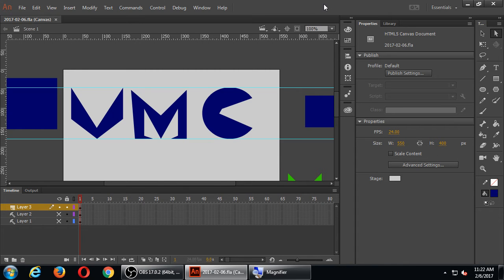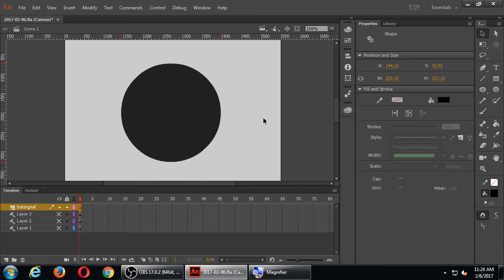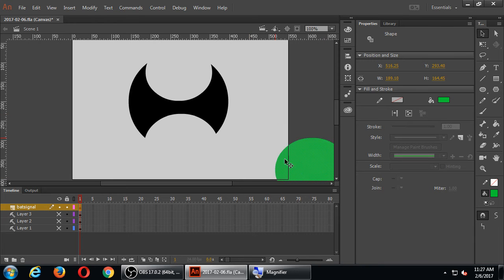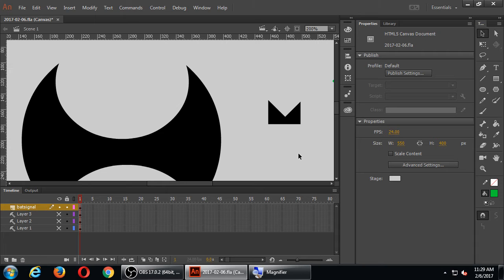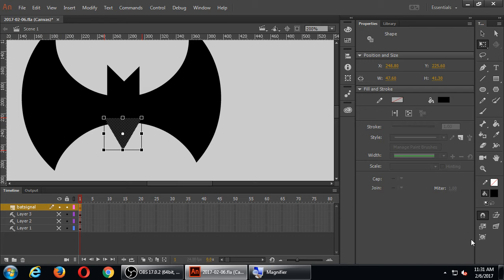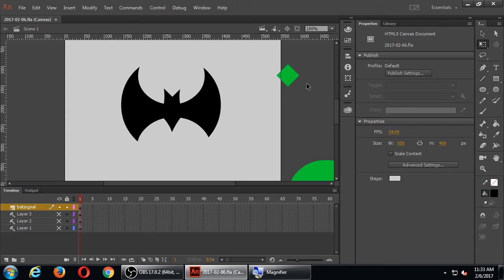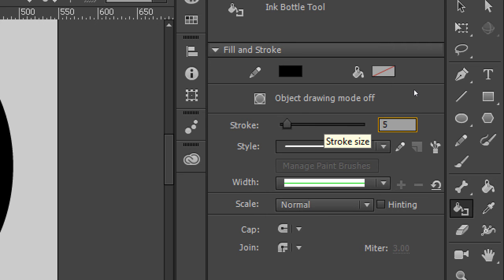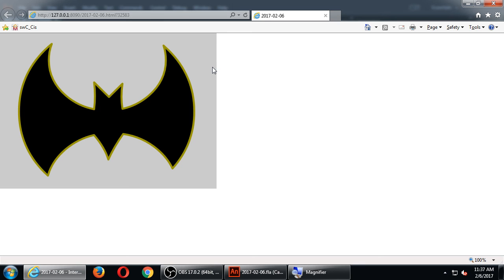CIS126 2017 02 06 11 22 46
Using basic shapes to draw the Bat Signal